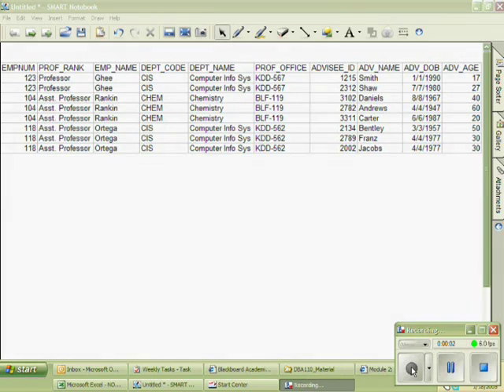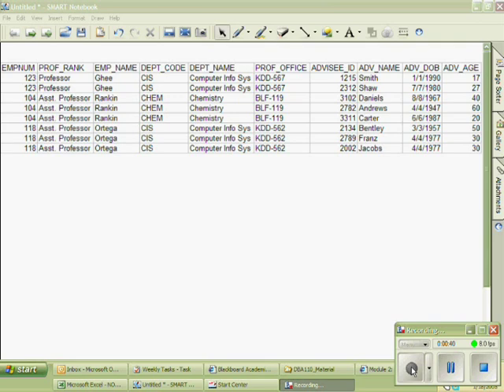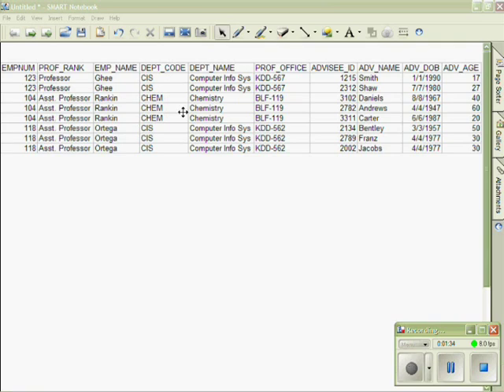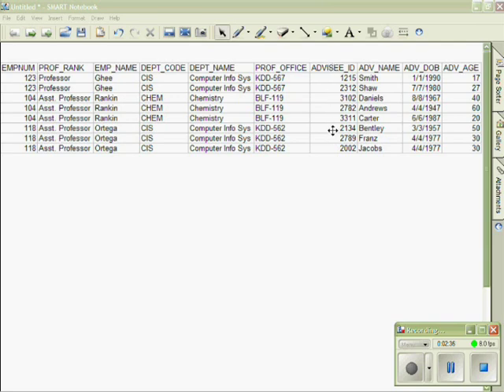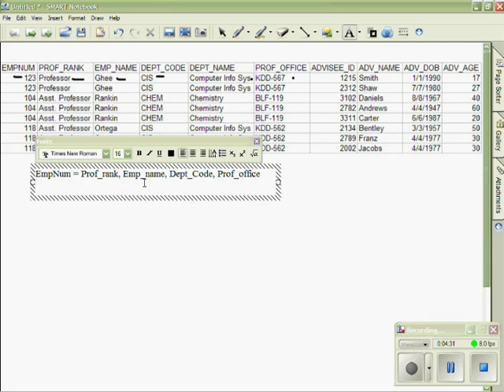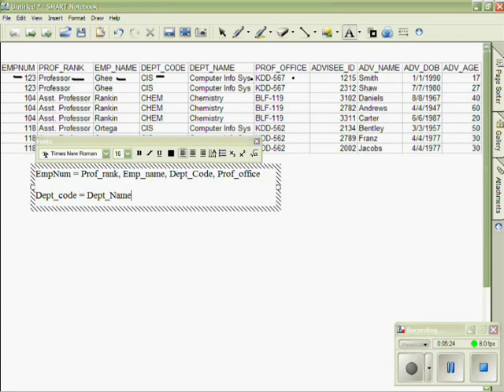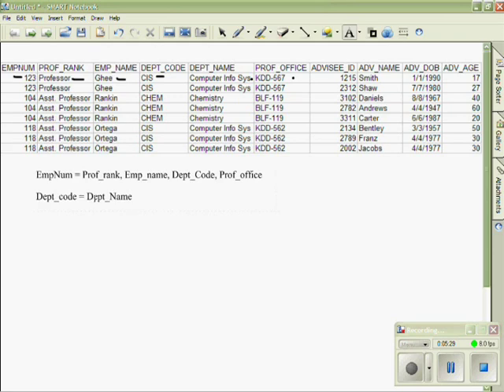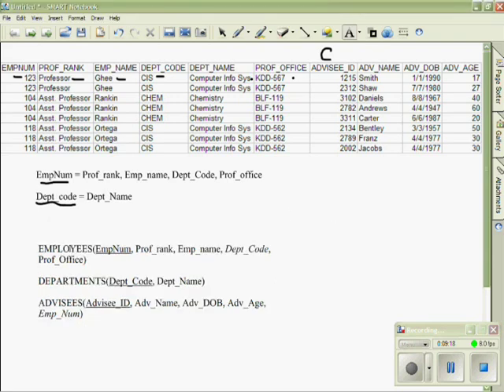Normalization Example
This video provides a brief example of the normalization process